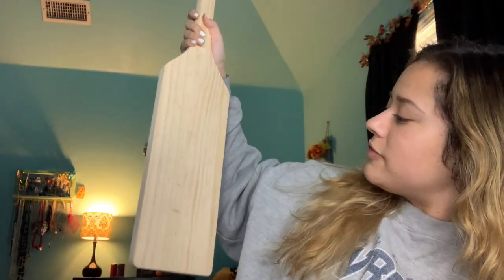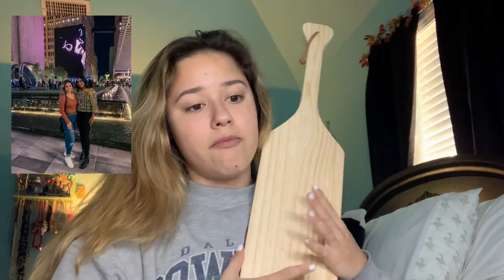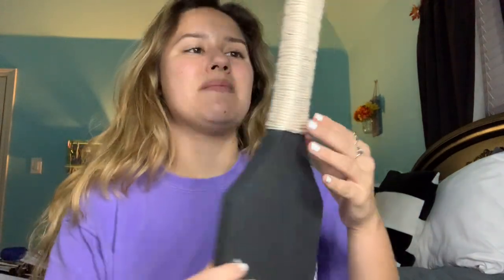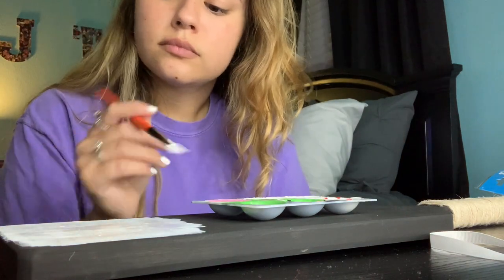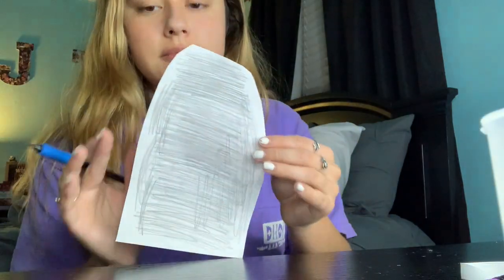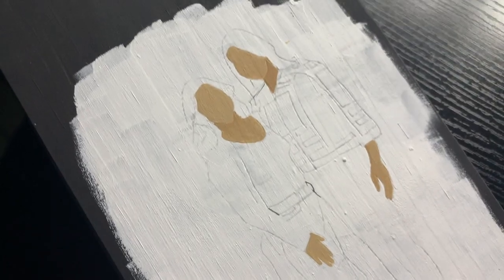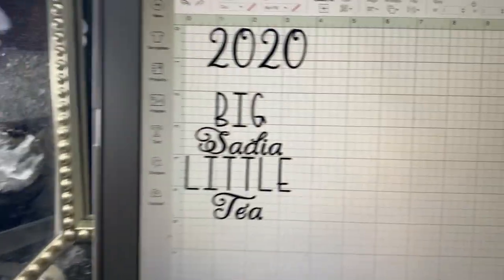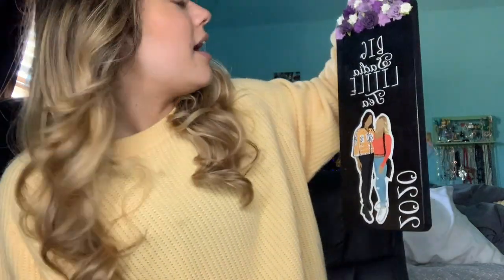My Sorority Paddle DIY 2020 | Tri Delta | Greek Paddle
Check out the paddle I made for my big Sadia!

Everything I got is from Michaels the craft store!